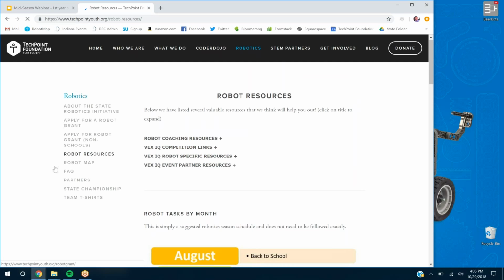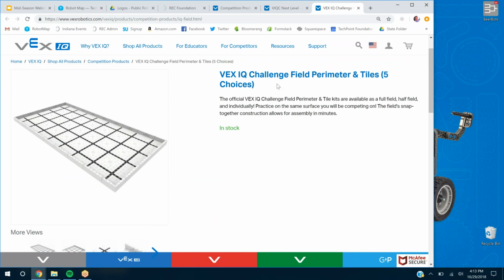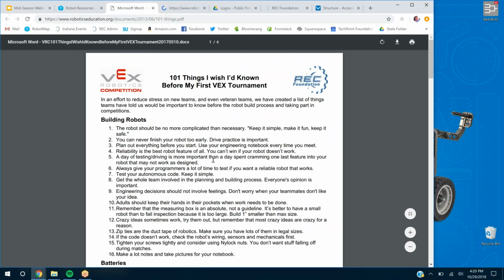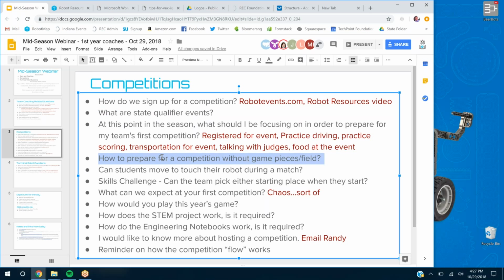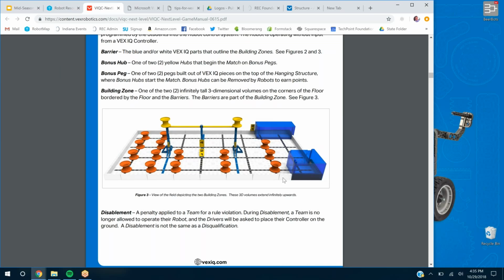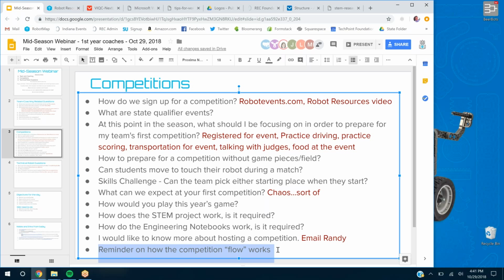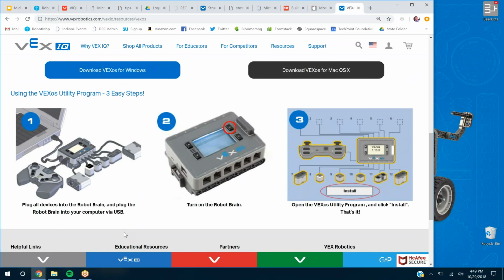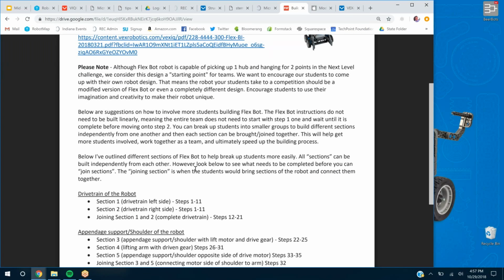Mid-Season Webinar for New Coaches (Oct 29th 2018)